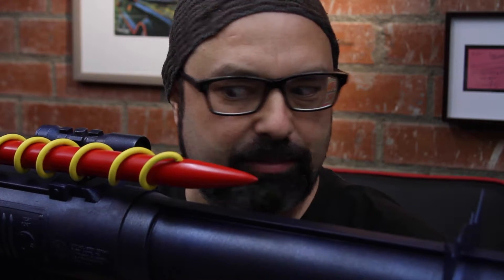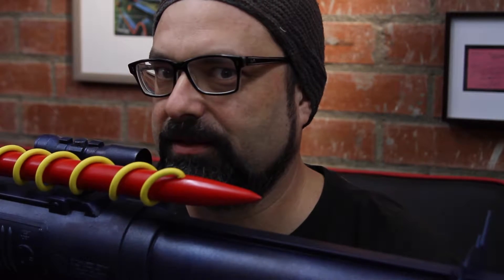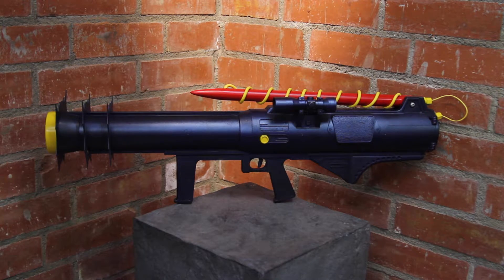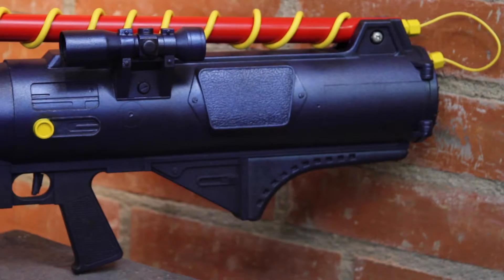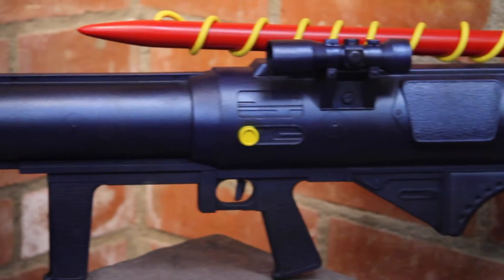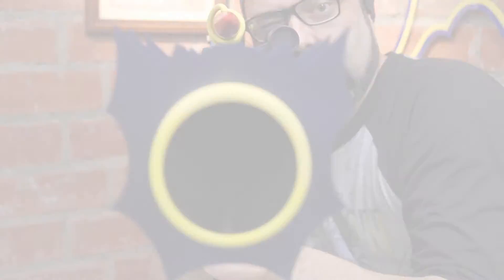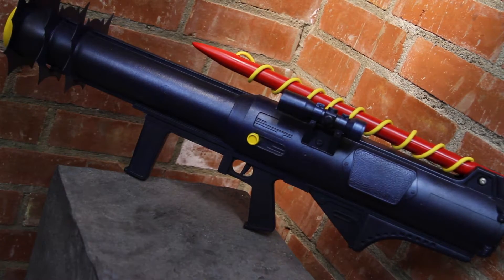The Beat of the Bat- Personal Perk #3- Batzooka!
Ever wanted to own your own Batzooka? Of course you have! Well, now you can... and support Bat-Music at the same time! This is a one-of-a-kind 1:1 replica of the Batzooka as seen in the Adam West "Batman" series. ONLY ONE AVAILABLE!